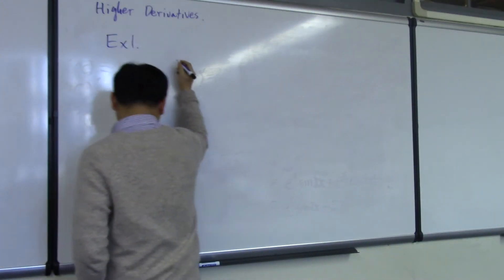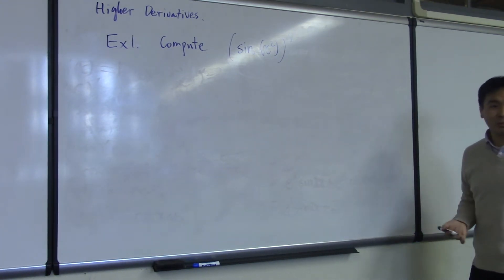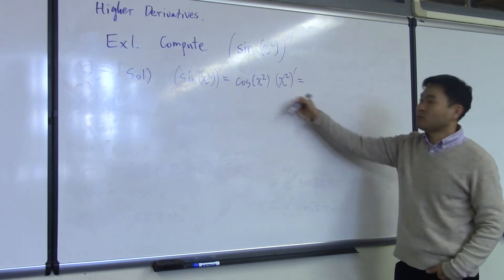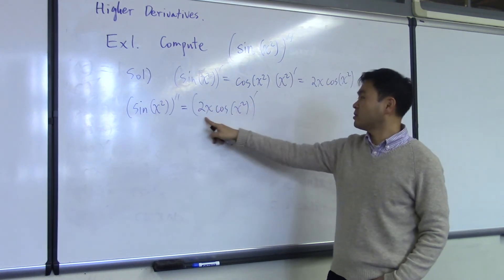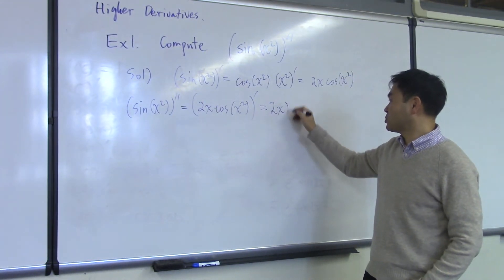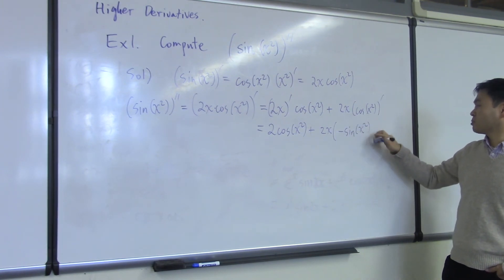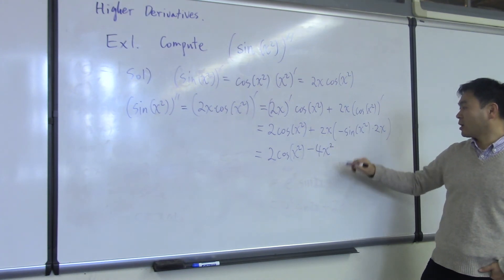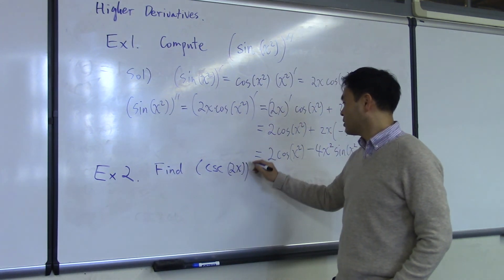Second derivative of sin(x^2)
Example problem in higher derivatives